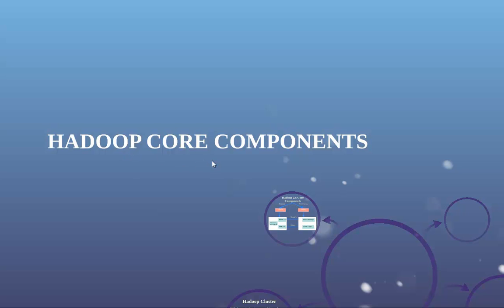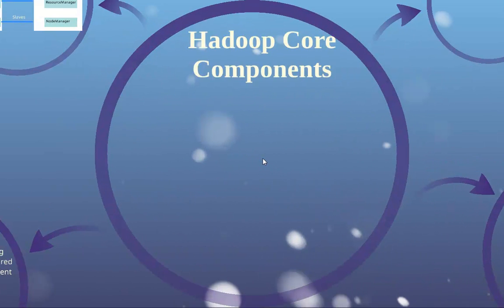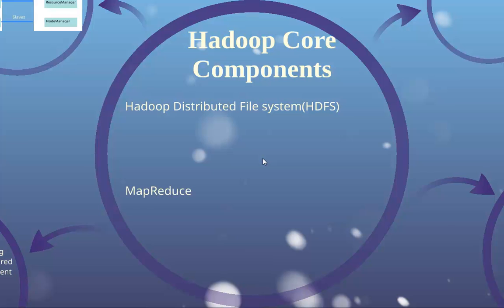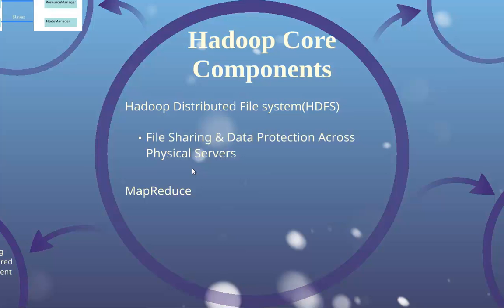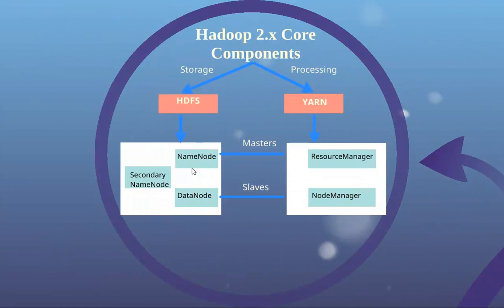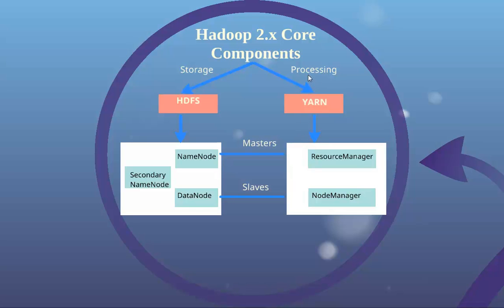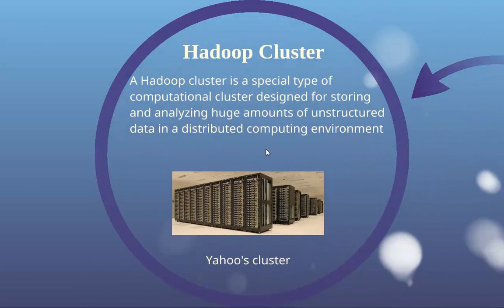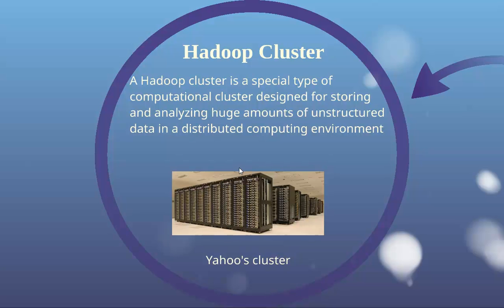Hadoop Core Components | GOEDUHUB-7062579608